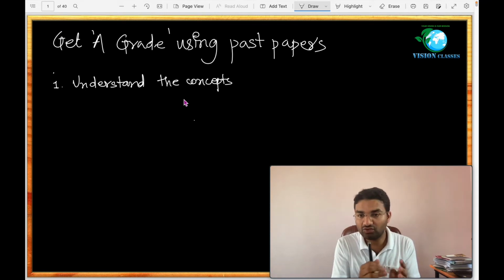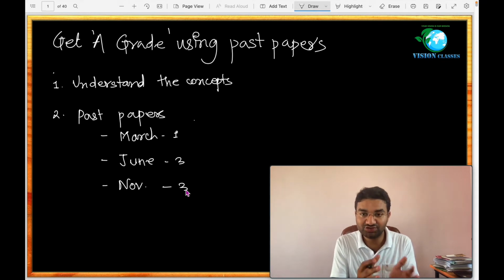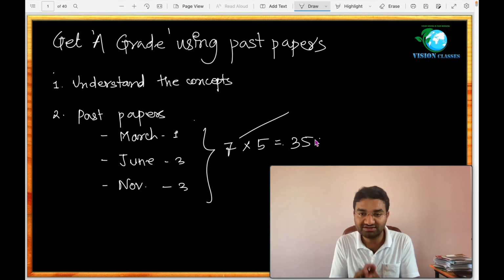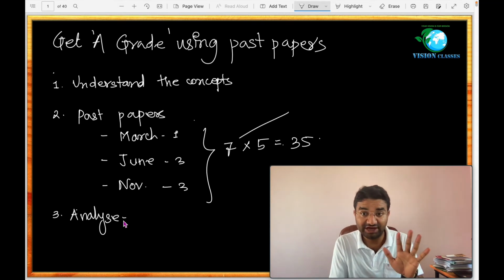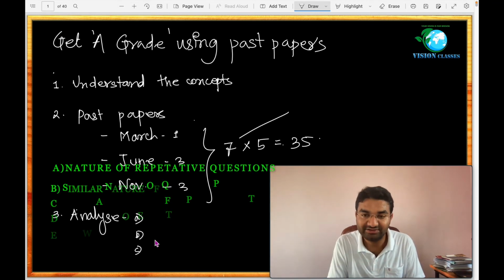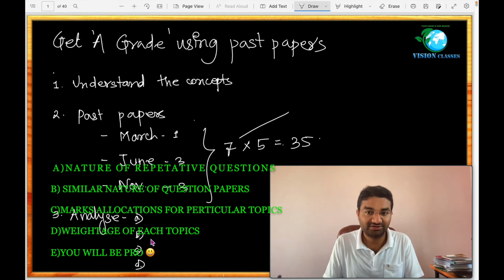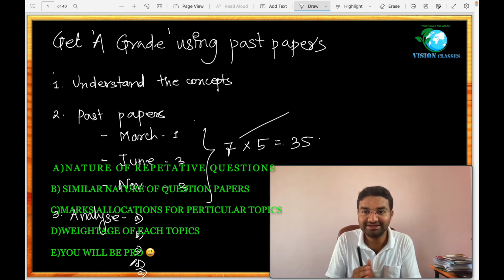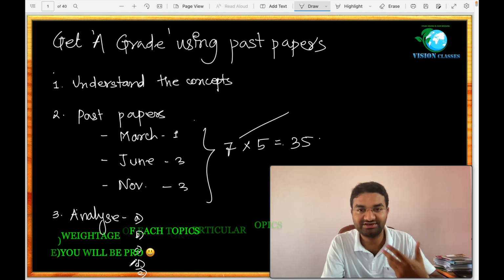How to get "A Grade" using Past IGCSE Papers | AS & A level | Math & Physics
How to get "A Grade" using Past Papers AS & A level Math & Physics

Analyse-
 a)nature of repetative questions
b) similar nature of question papers
c)marks allocations for perticular topics
d)weightage of each topics
e)you will be pro  😃 😃

About VISION IGCSE:
We provide ONLINE Tuition/Tutor for Grade 5 to A Level IGCSE/IB students. We have experienced staff for Math, Physics, Chemistry, Biology, Science, English. We committed ourselves to provide quality education to promote intellectual & informed society.